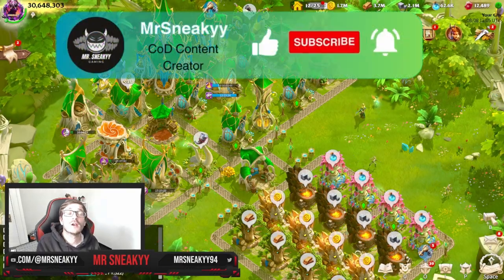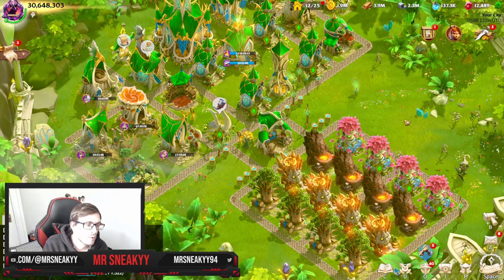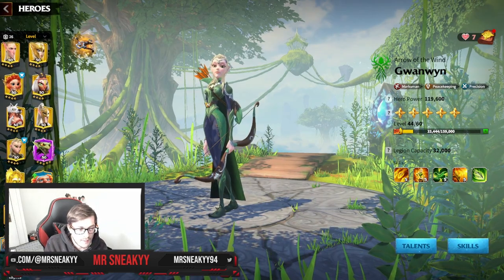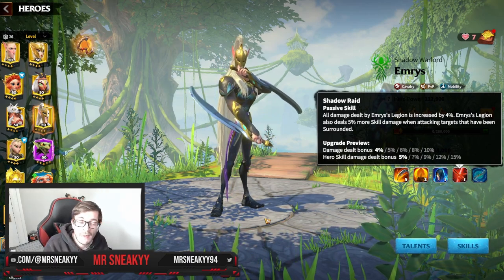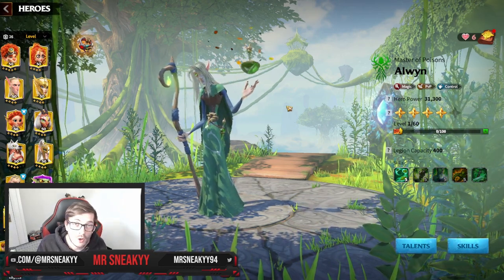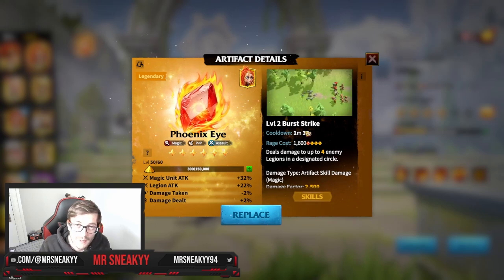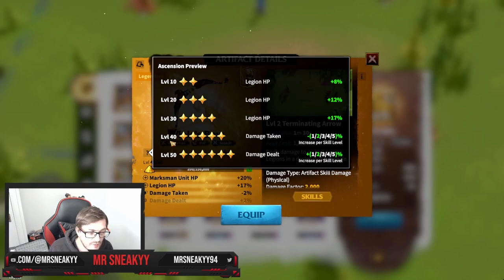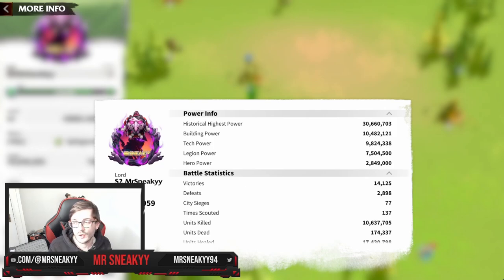THE ULTIMATE STARTER GUIDE TO CALL OF DRAGONS! Full Game Breakdown for New Players & F2P Players!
Timestamps:
00:00 Intro
00:25 Opening
00:45 What Is Call of Dragons?
03:00 Your FIRST CHOICE! Which Faction ?
04:55 Showing Main Quest Line
05:30 Heroes Understanding
11:00 All Hero Skill Requirements
12:10 Artifacts
17:55 Breaking Down Power!
18:30 Buildings Explained!
19:30 Showing HOW to Upgrade!
23:32 Research Showcased
25:25 City Hall Unlocks!
27:10 ALL City Hall Level Requirements
28:18 Understanding "Seasons" or Seasonal Gameplay
34:20 Dragontrials
36:00 Policies
37:30 Alliance Tips
39:00 Your MAIN GOAL Early Game
41:00 Spend Gems On Events AFTER VIP!
42:00 Quick Summary on Spenders Shop
43:00 Summary of Guide